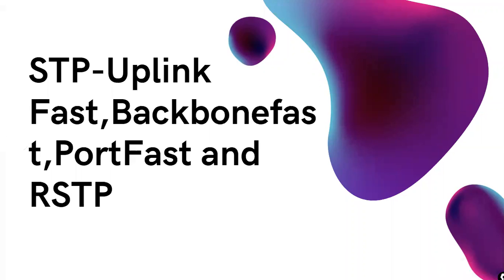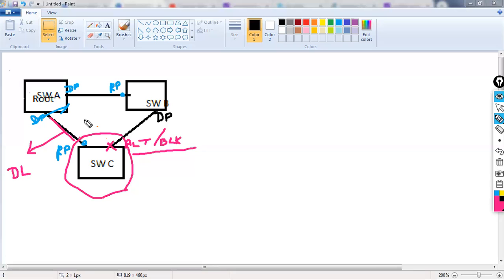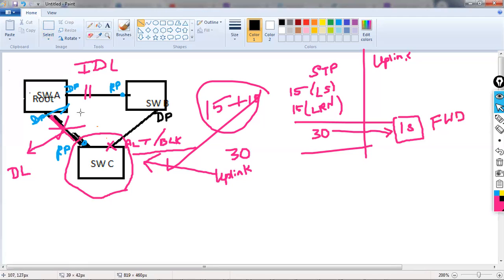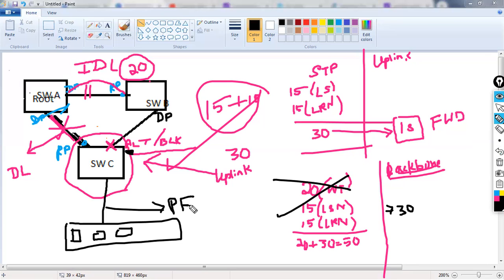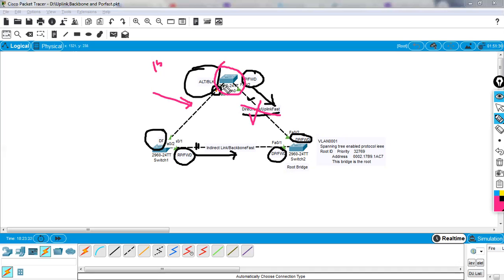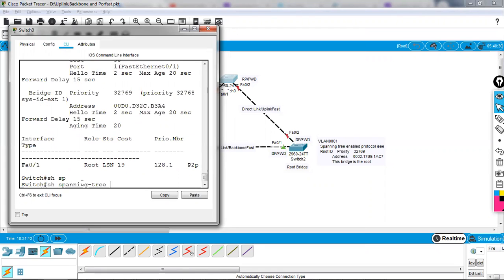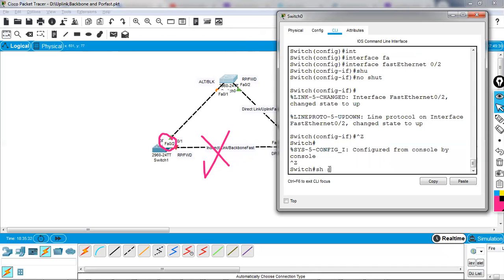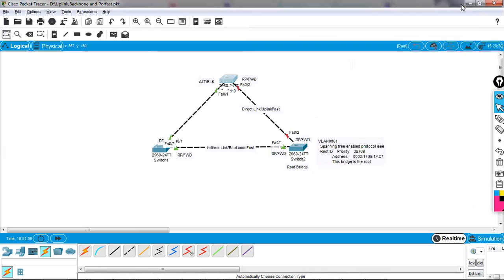Cisco Labs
The purpose UplinkFast, Backbone Fast and Portfast are to reduce the time it takes for classic Spanning Tree Protocol (STP) to converge after a link failure.

Classical Spanning Tree Convergence(Transition from BLK/ALT State to FWD S timewithout entering to listening and learning state)

1)DirectLink Failure=15(LSN)+15(LRN)=30 Seconds for convergence
where as Uplinkfast=1 Second for convergence
2)Indirect Link Failure=20(Wait time for BPDUs from Root Bridge)+30(LSN+LRN)=50 Seconds for convergence
whereas Backbone fast=30 Seconds for convergence (Since 20 seconds of wait time is not required since the root bridge automatically sends notification stating that there is failure in its link)
3)Portfast:PortFast feature causes a port to enter the forwarding state immediately, bypassing the listening and learning states.

RSTP:Has inbuilt feature of Uplinkfast,Bacbonefast and Portfast
with just 1 second for convergence from Blocking to Forwarding state.

Commands:

Switch(config-if)spanning-tree uplinkfast (For DirectLink failure)
Switch(config-if)spanning-tree backbonefast (For Indirectlink Failure)
Switch(config-if)spanning-tree portfast(For Access port only-Switch and End User Device)